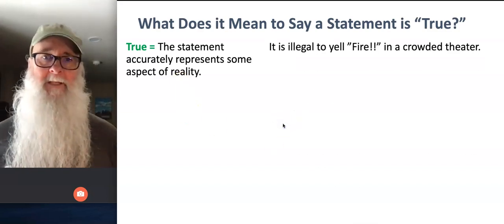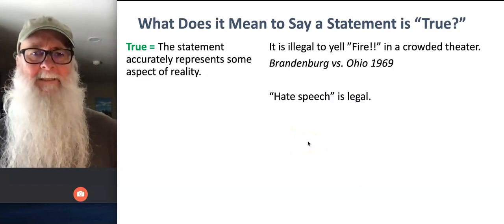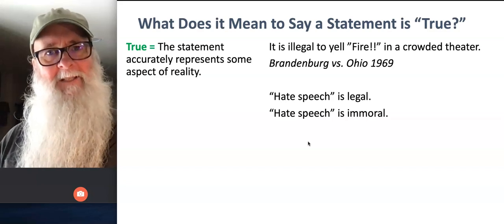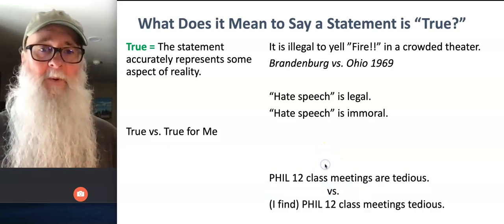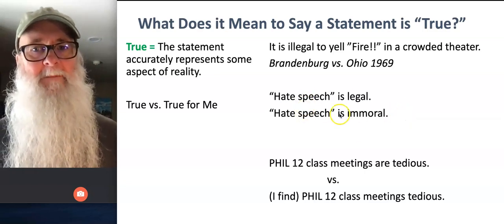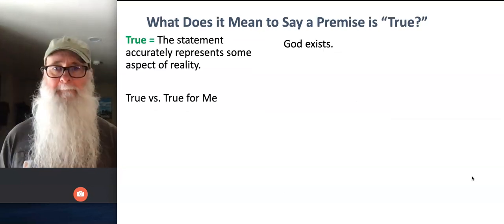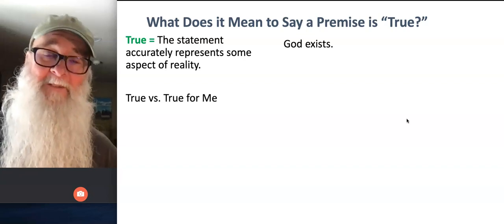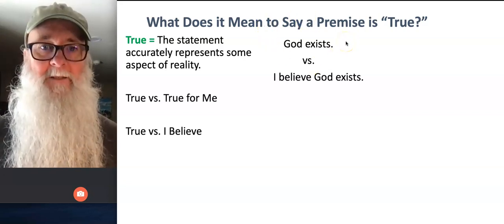What does it mean to say a statement is true?